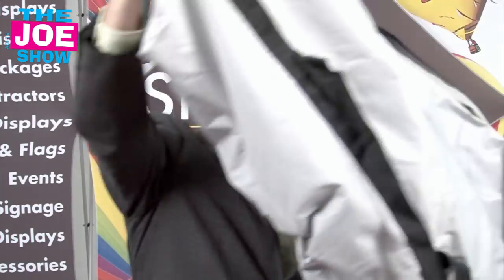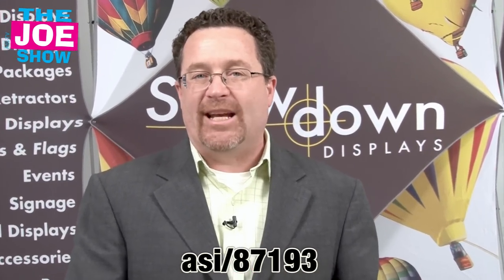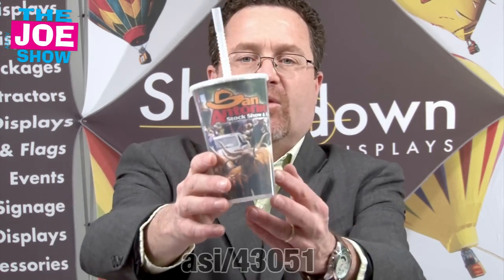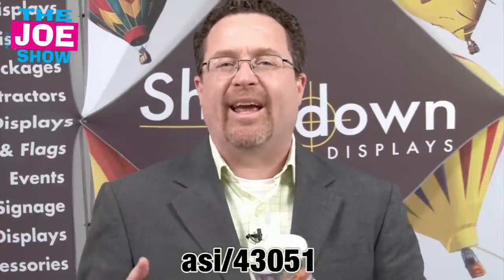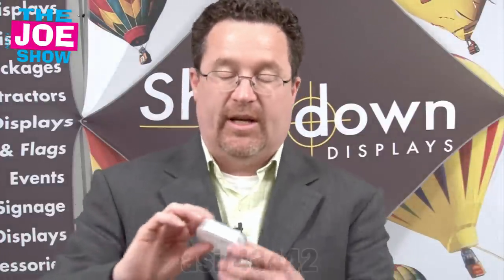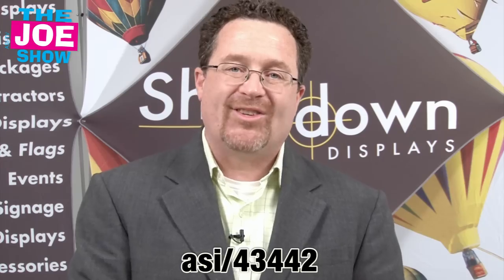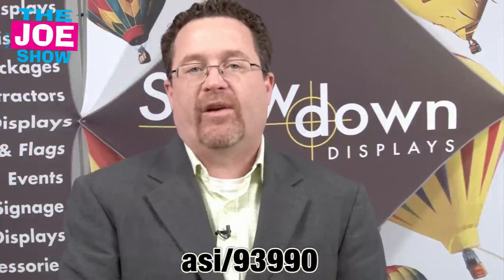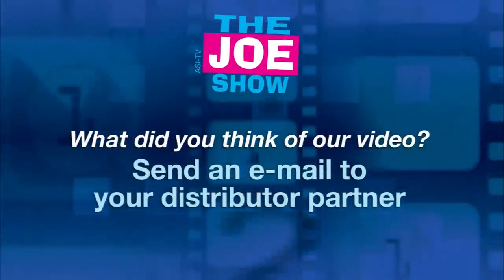New Products, Large and Small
On today's Joe Show, Joe Haley, showcases six unique new products including a pop-up display unit and a see-thru umbrella.